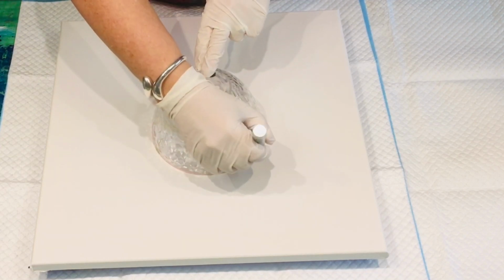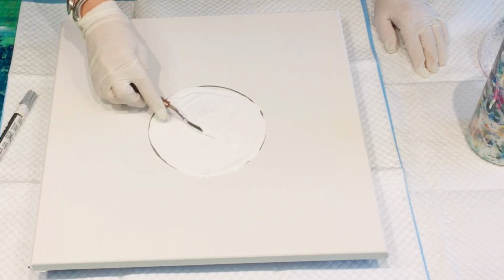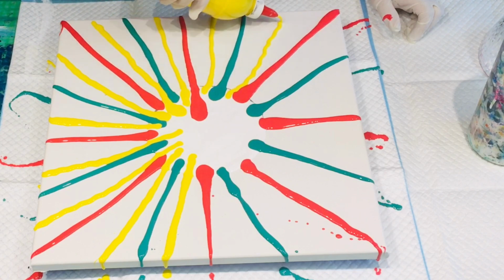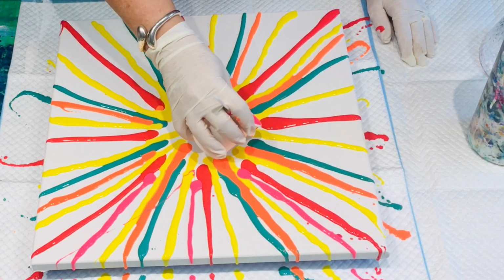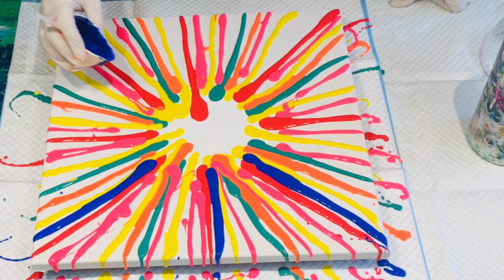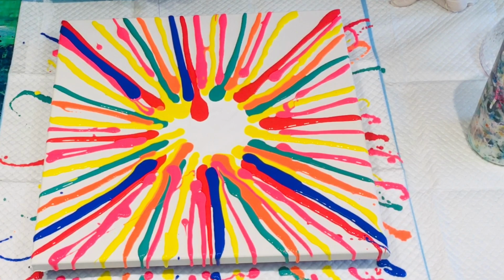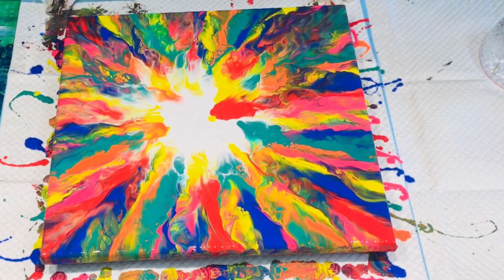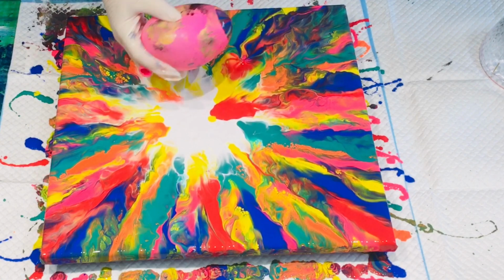OMG 😆 WOW THATS CRAZY AWESOME ~ Super starburst Carnival 🎡 of colour filled tropical loveliness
What you will find on my YouTube creators channel:
Few names used to describe my artist activities:
Media often used:
shabby chic.com.au online store.